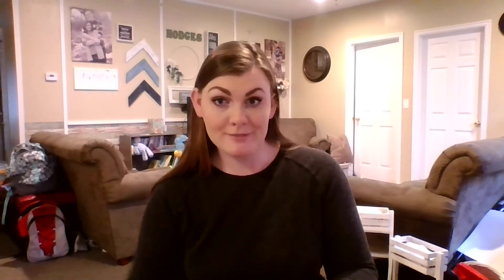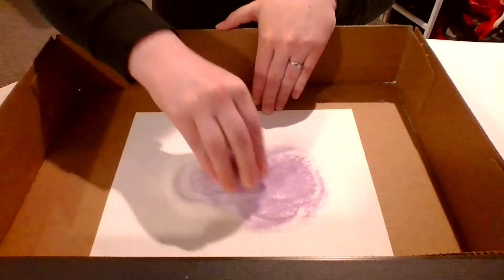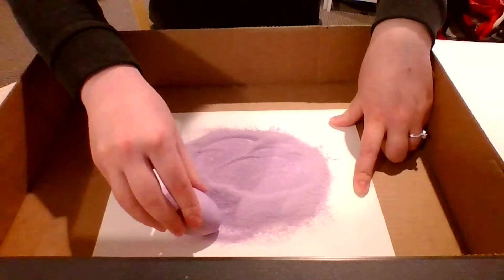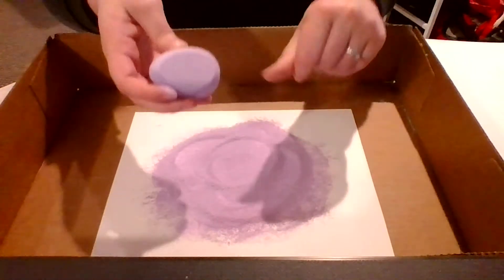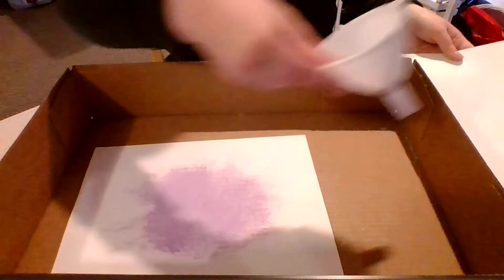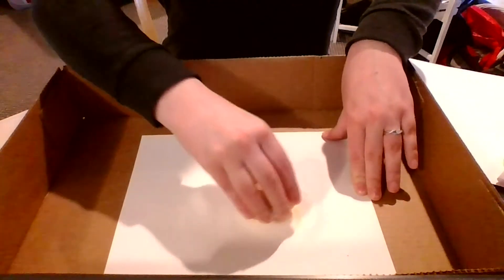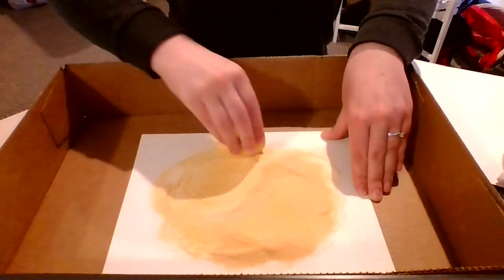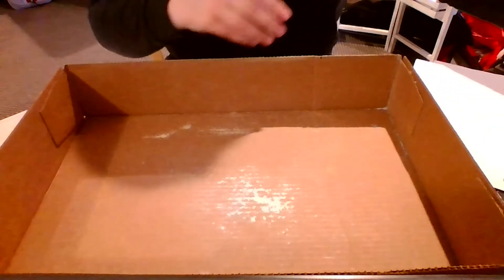Specials Day Art (Wk #27)